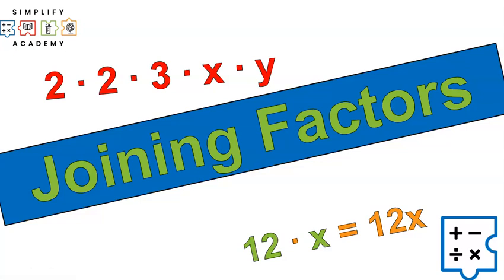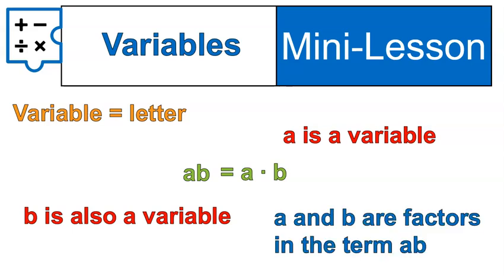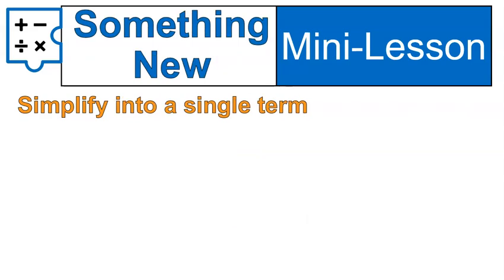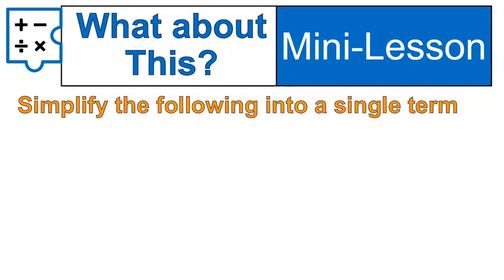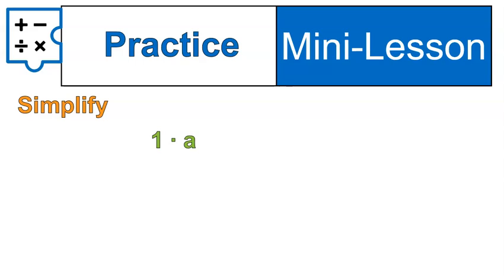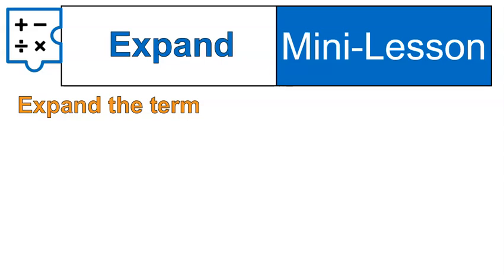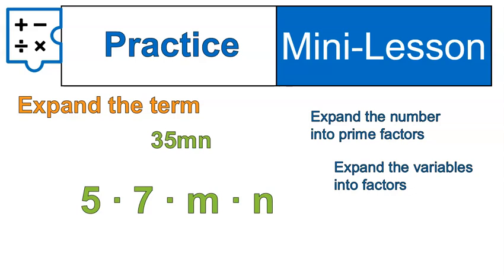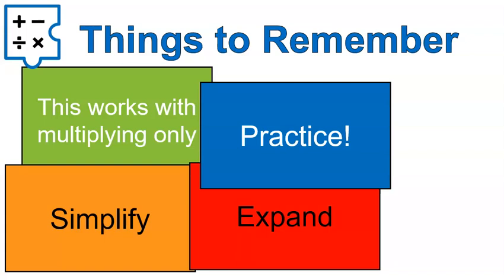What is a Factor? (Introduction to Joining Factors)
0:00 What to Expect
0:29 Variables
1:50 Simplifying
3:43 Practice
4:17 Challenge Practice
5:11 Practice #3
5:57 Practice #4
6:50 Expand a Term
7:51 Practice Expanding
8:20 Expanding Practice #2
8:51 Expand 12xy
9:35 Wrap up